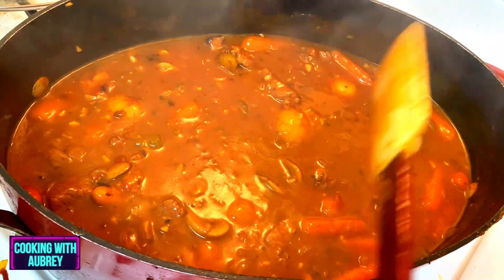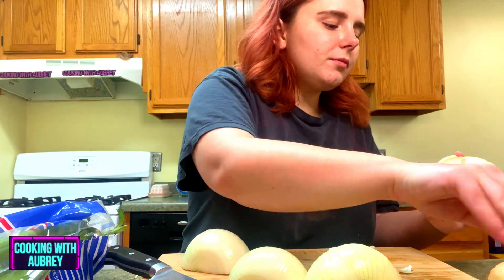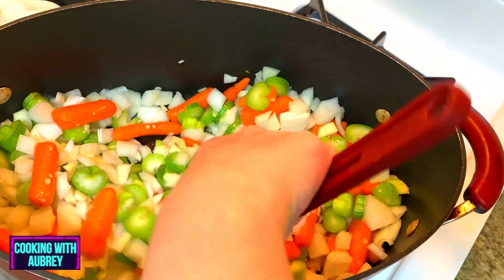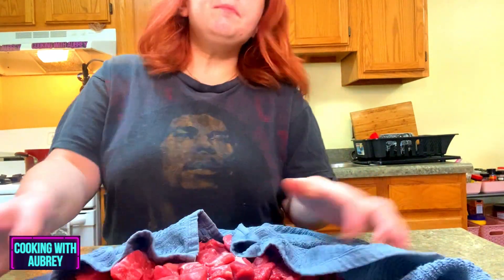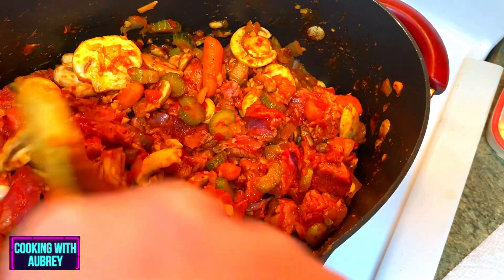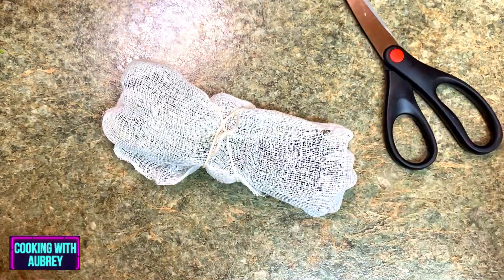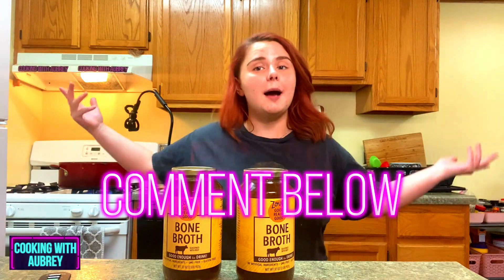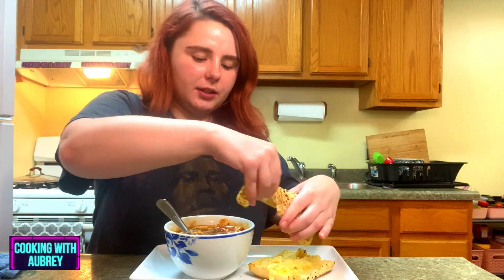THE STEW YOU’VE BEEN CRAVING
If you live in the Midwest, you already know! This stew is so rich and will satisfy every craving.

2 lg yellow onions, lg dice
¾ lb baby carrots
4 stalks celery, lg dice
⅔ cup garlic, minced
6 oz can tomato paste
14.5 oz diced tomatoes (I used diced tomatoes with garlic and olive oil)
8 oz white mushrooms, sliced
2 lbs beef, stew meat lg dice
½ stick butter
1 cup flour
1 lb baby potatoes
64 oz beef bone broth
.75 oz pkg fresh poultry blend herbs (rosemary, sage, and thyme)
2 ½ TBSP salt (will be added in small increments throughout cooking it)

Rolls or for dipping!
Sour Cream for garnish
Butcher’s twine
Cheesecloth

1. Cut the onion and celery into a large dice. Mince the garlic.

2. Preheat an 8 qt pot to medium heat.

3. Add the onion, celery, carrots, garlic, and 1 ½ TBSP of salt. Cook for 5 minutes on medium heat.

4. Make a sachet with the poultry blend herbs. (You wrap the herbs in cheesecloth and tie it off with butcher’s twine. See video) OR you could mince herbs and add into the stew when you add in the bone broth later on.

5. Add tomato paste and diced tomatoes to veggies. Turn up the heat to high heat. Cook for 15 minutes, stirring often.

6. Add beef, mushrooms, and a ½ TBSP salt. Cook for 10-15 minutes, stirring frequently.

7. Add butter and flour. Cook for 5 minutes.

8. Add the bone broth, potatoes, sachet (or minced herbs), and ½ TBSP of salt. Turn down heat to med-low heat. COVER the pot. Cook for 1-1 ½ hours, until the potatoes AND the meat is fork tender.

9. Top with sour cream and eat with toasted bread or rolls! Enjoy!

Butcher’s Twine: